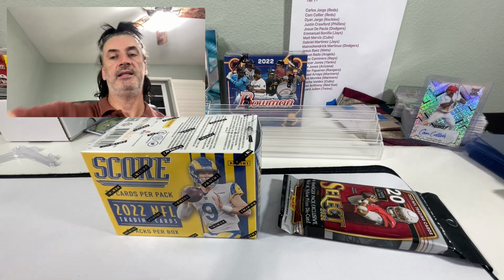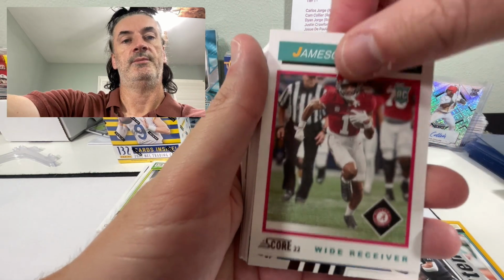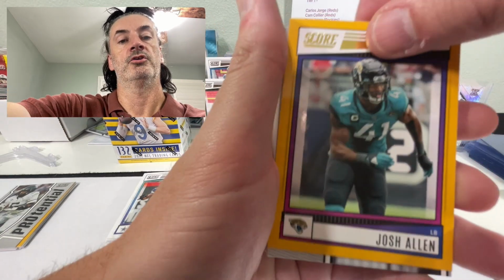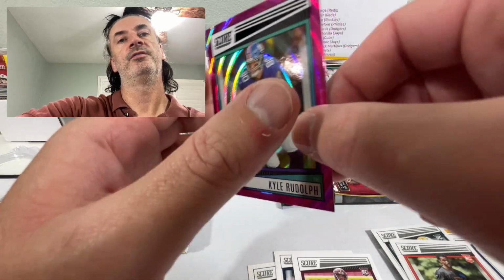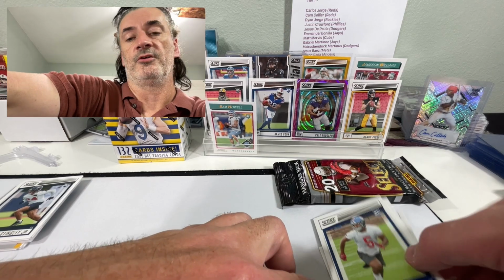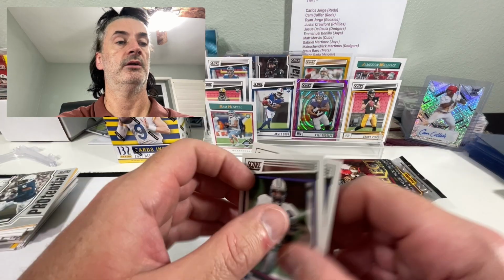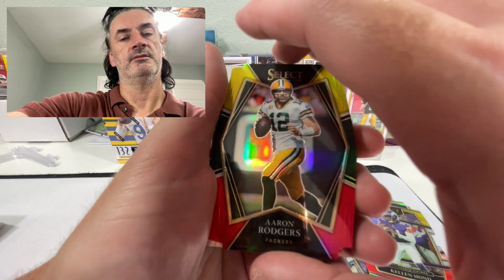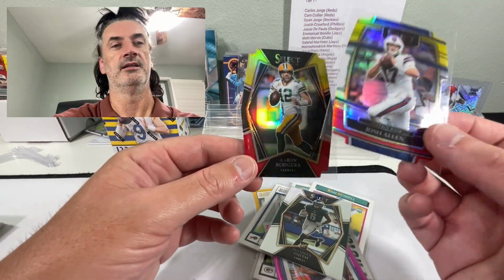Ripping a 2022 Score Football Blaster & 2021 Select hanger - worthless paper RC's and nice die-cuts